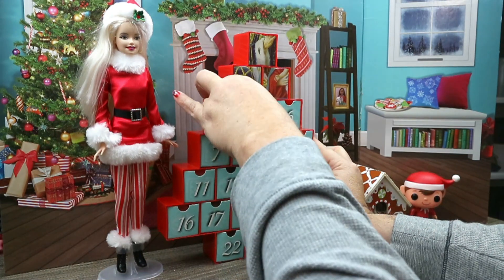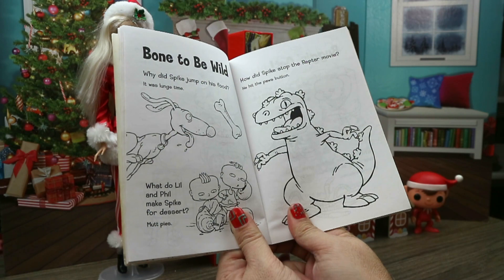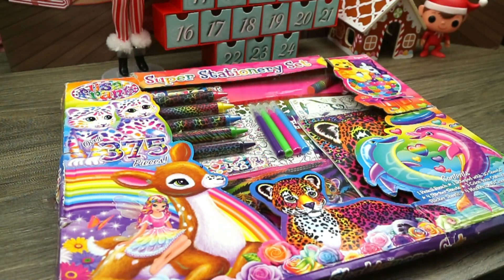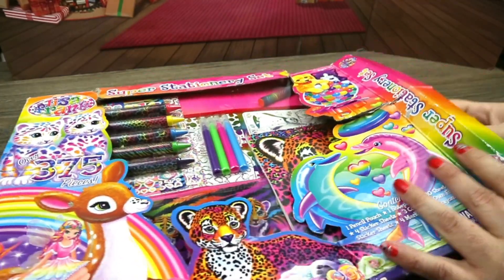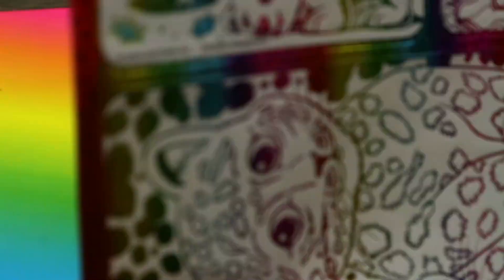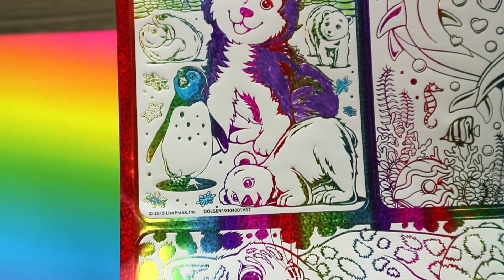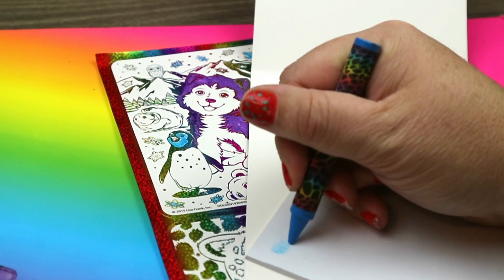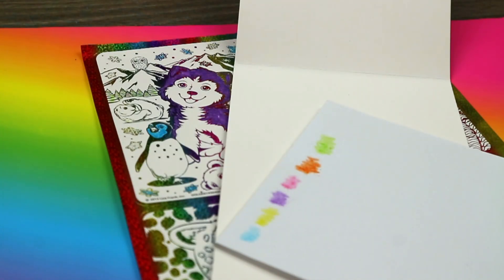Lisa Frank Stationery set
**Send Fan Mail to:
CrazeeToys